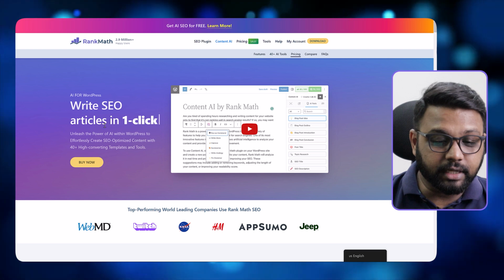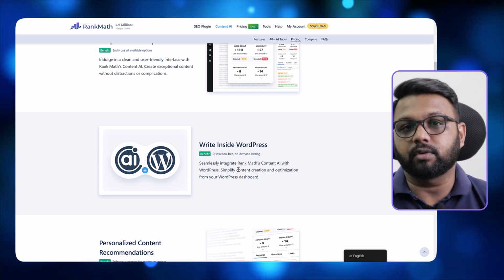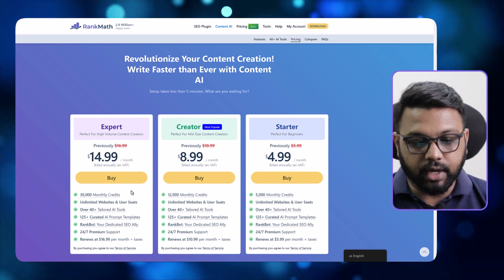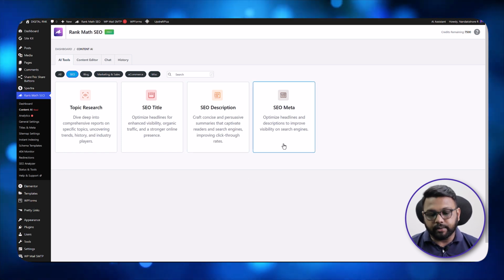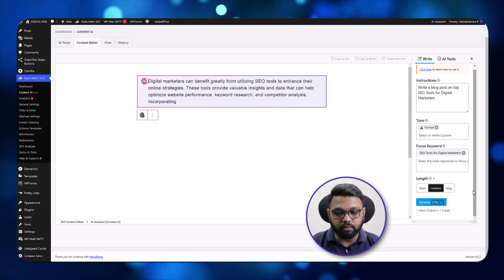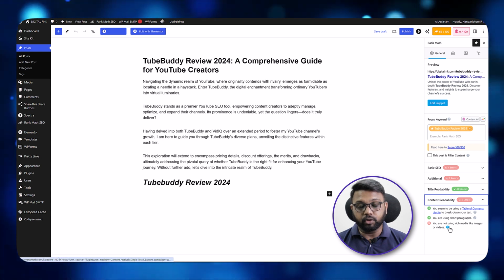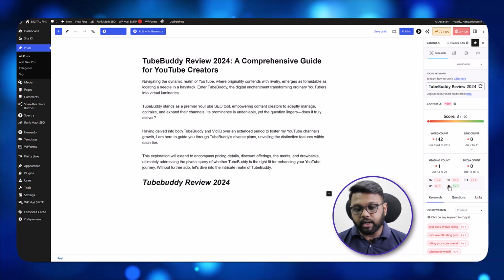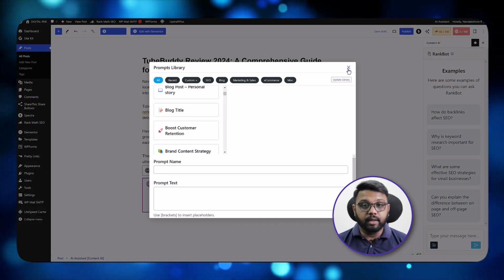Rank #1 On Google With Rank Math SEO Content AI 2024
These 4 Books You Should Read📚
📈The Lean Startup
💰Psychology of Money
💼Zero to One
🕒The 5 AM Club

Tech I Use For My Videos:
💻MacBook Air M1
📺LG 29' Ultrawide Monitor
🎥Canon 200D II
🎙Blue Yeti Mic
⽴Tripod Stand
💡Light Stand
🔅Godox Softbox
🔦Studio Light
🎧Logitech Headphone
⌨️Dell Mouse & Keyboard
🖱Logitech Mouse